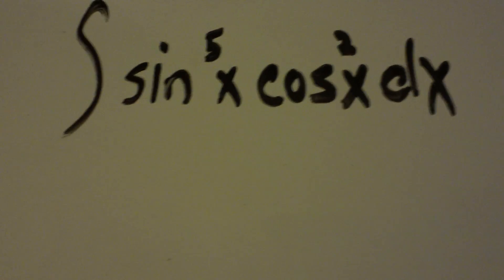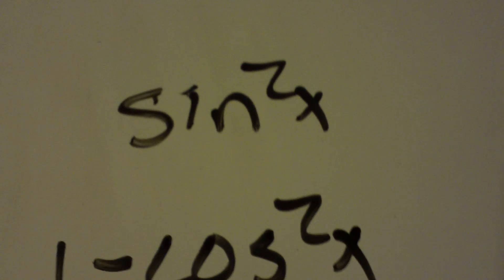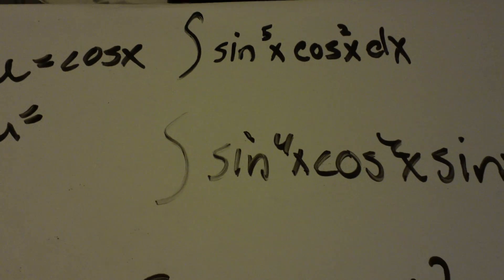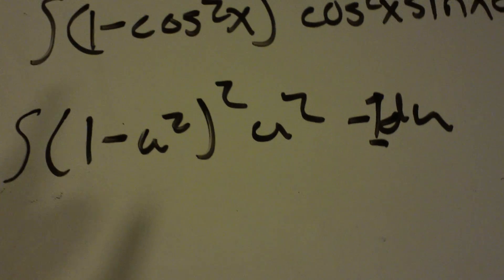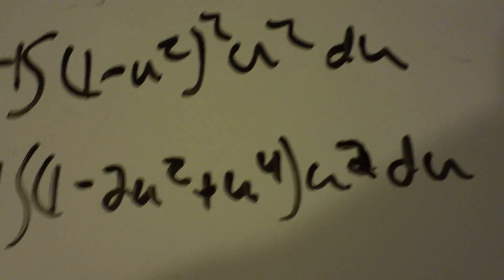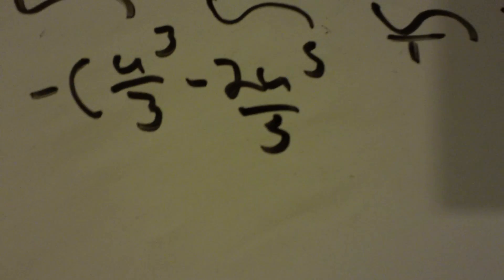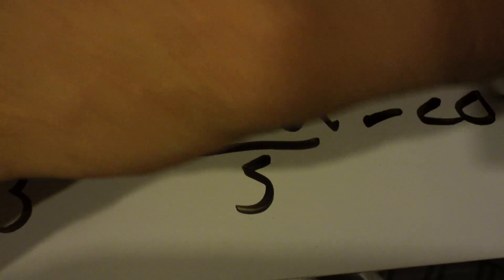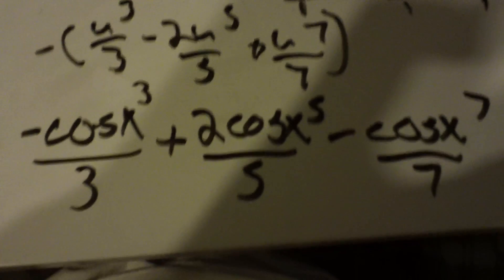Trigonometric Integration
Step by step instructions on how to integrate a moderate trig. integration problem